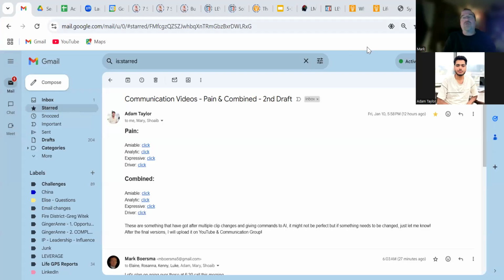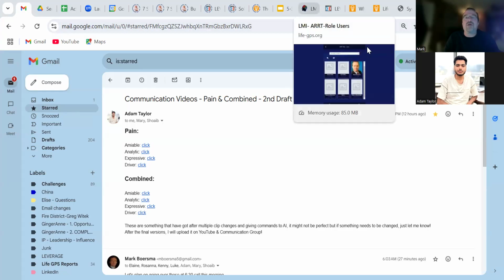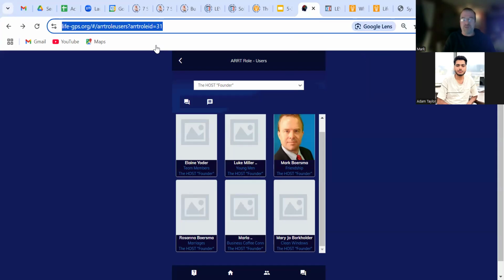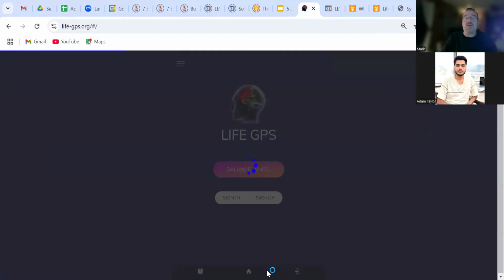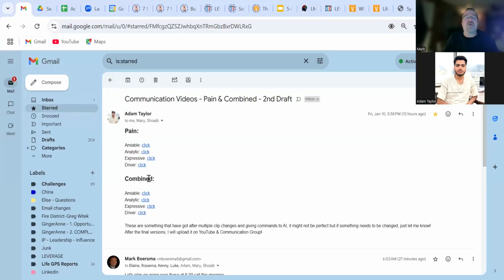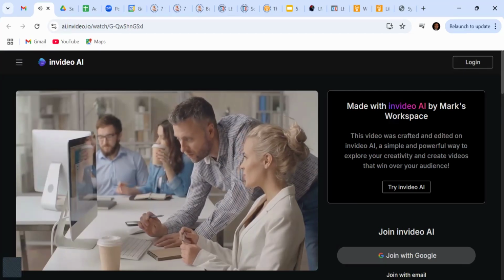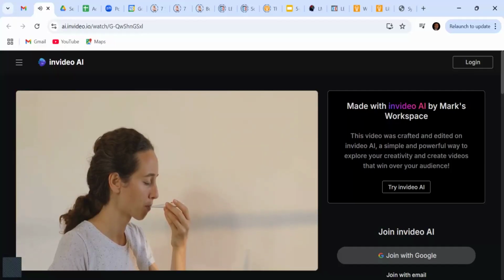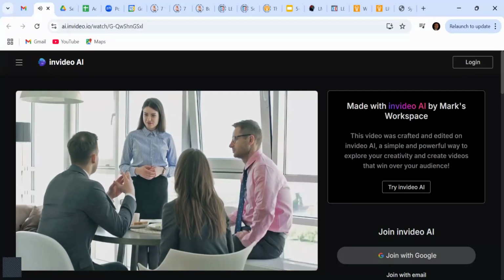Podcast for Marketing - AI Videos Reviews